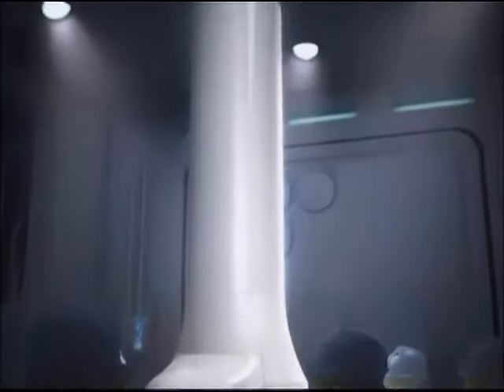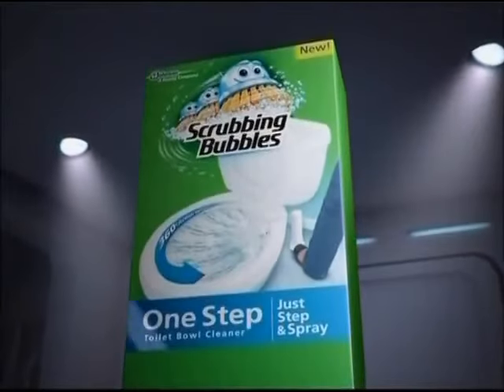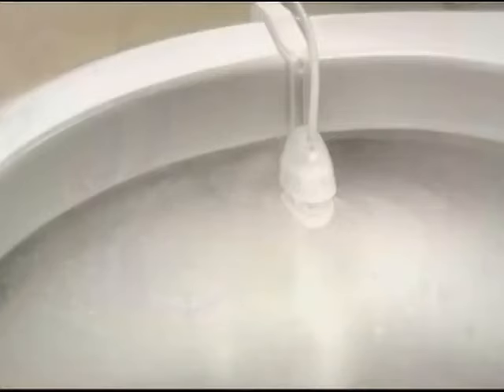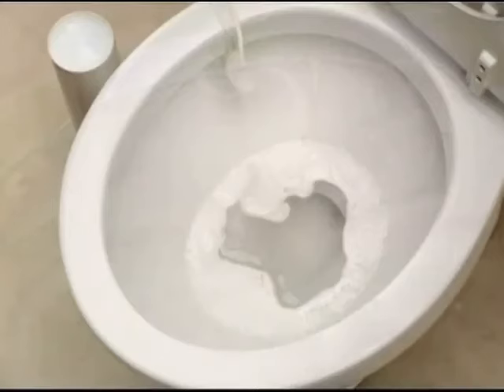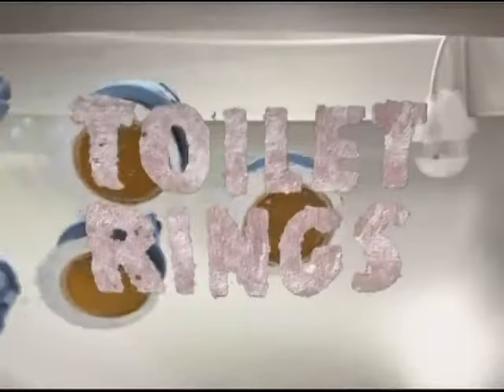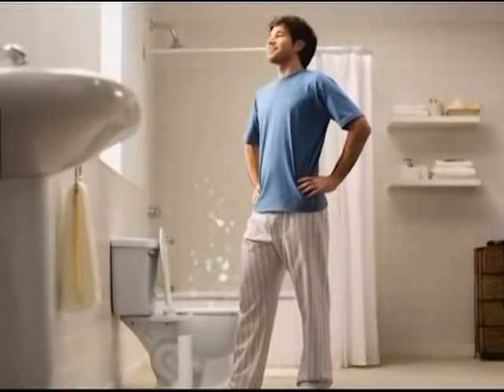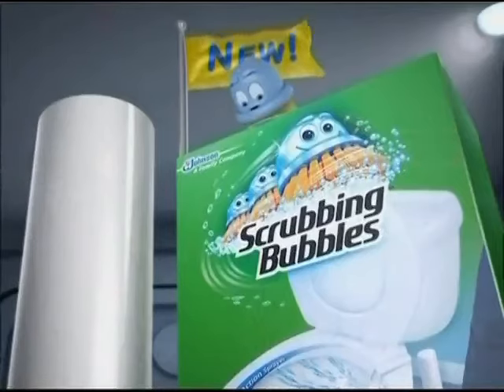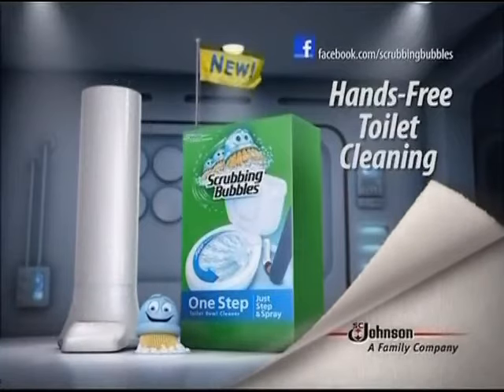Scrubbing Bubbles - Scrubbologists: One Step Toilet Bowl Cleaner (2011)